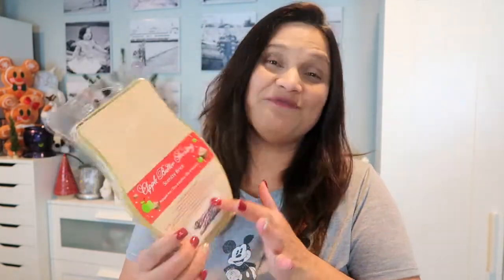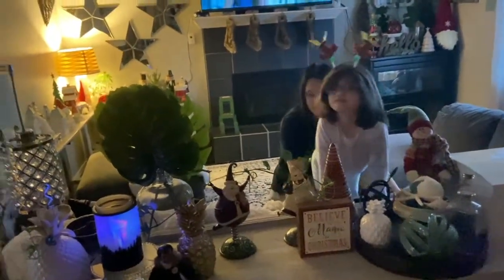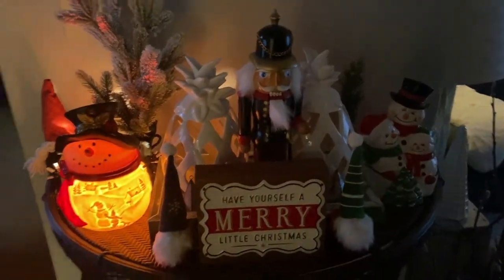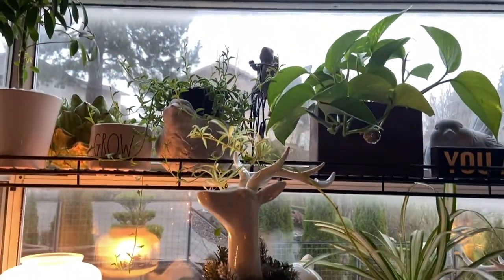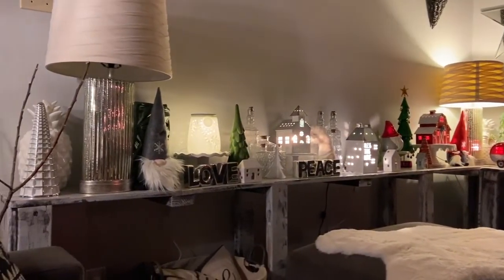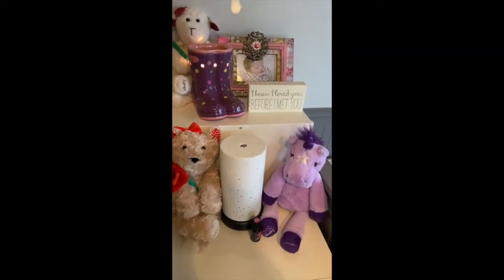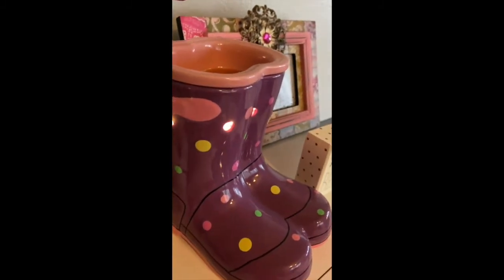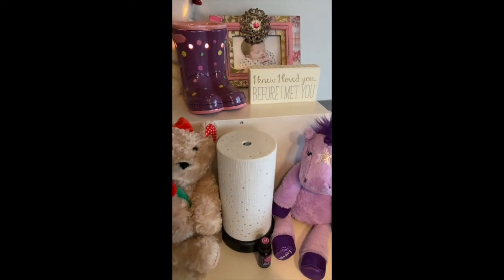Scentsy Warmers and Scents I Have Been Enjoying | a Simply Simple Scent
Tik Tok aSimplySimpleScent:
aSimplySimpleScent